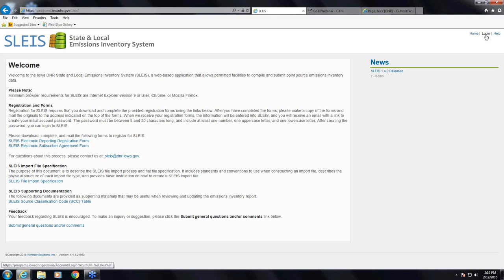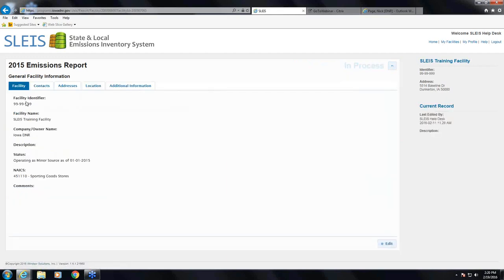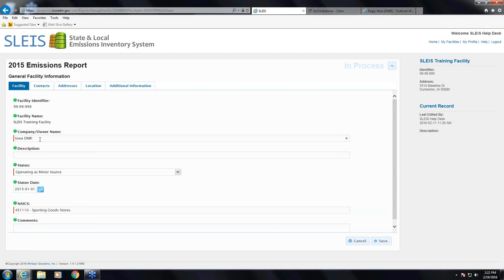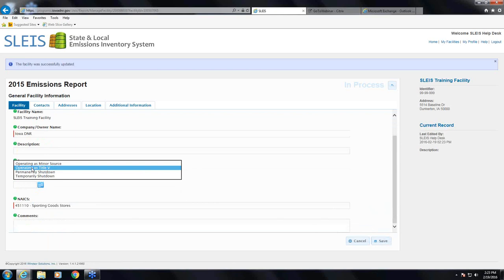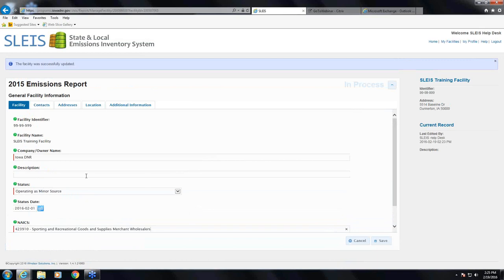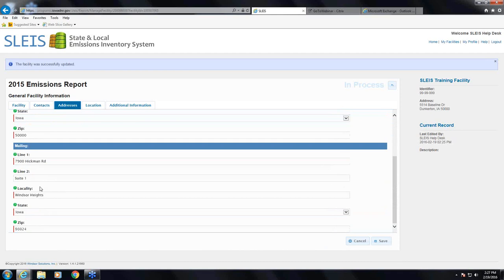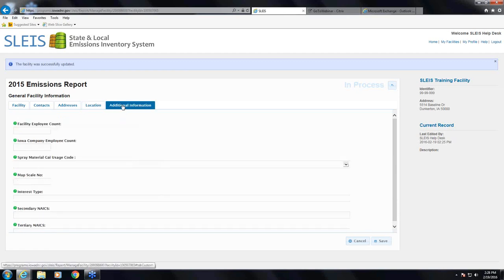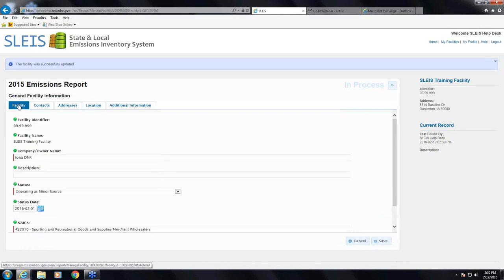(2/12) SLEIS Training Materials - Facility Information, Iowa DNR